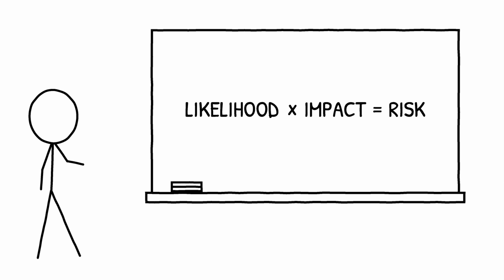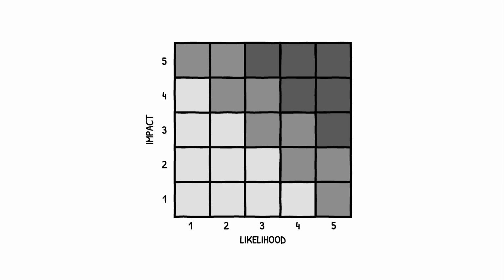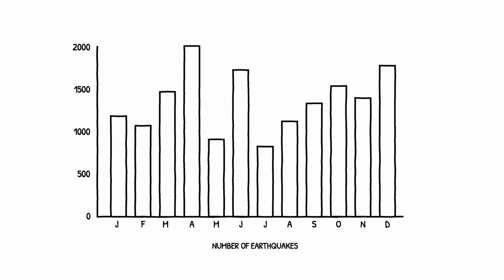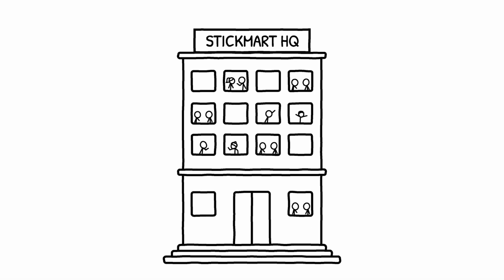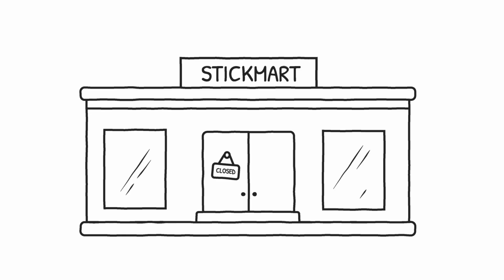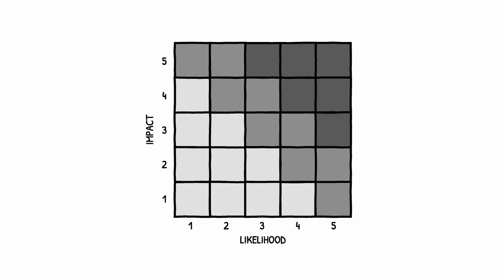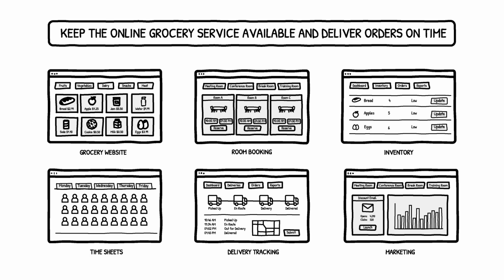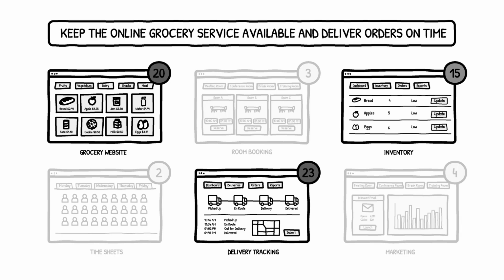CISA Risk Explained in 2 Minutes | CISA in a Nutshell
Learn what risk is, how likelihood and impact determine risk levels, and why risk-based decision making matters for the CISA exam.